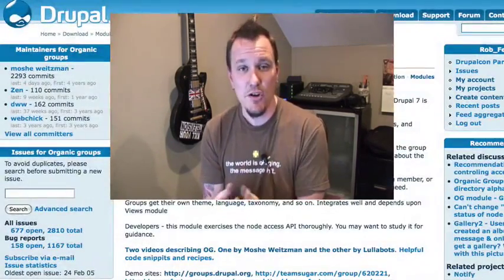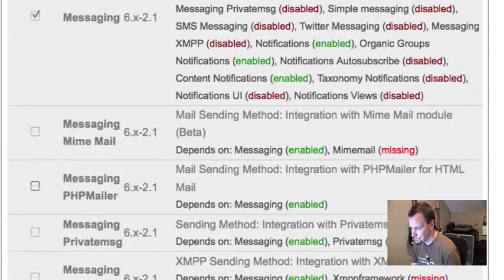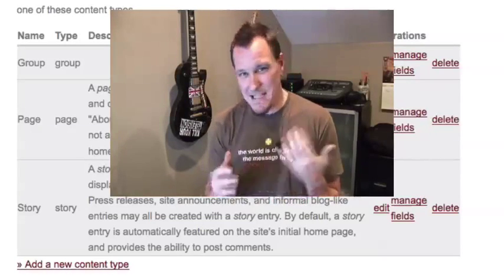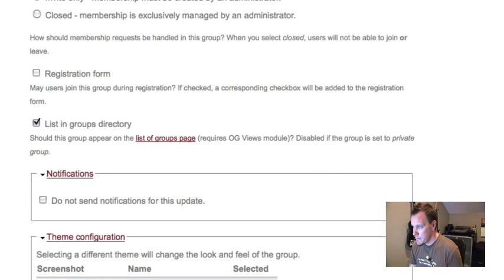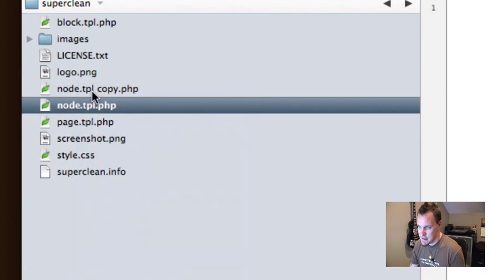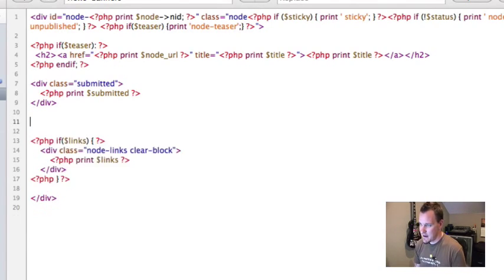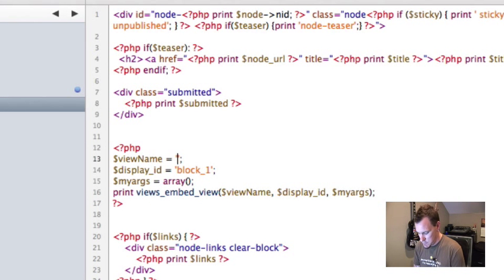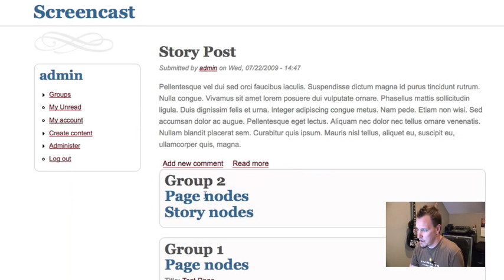Organic Groups Basics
On this podcast, Bob dives into the basics of the Organic Groups module. Some people are confused about what OG is and how it can and should be used, so he';ll talk about how to set it up, enable notifications, and much more